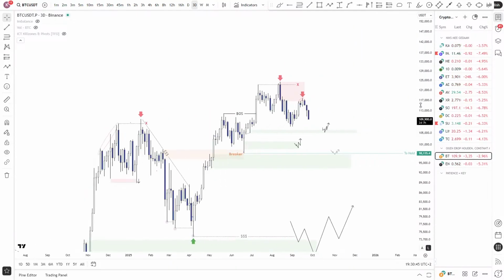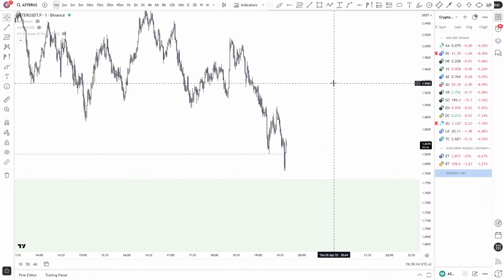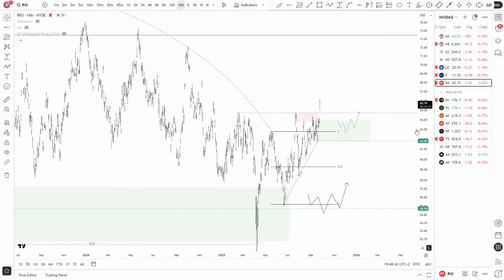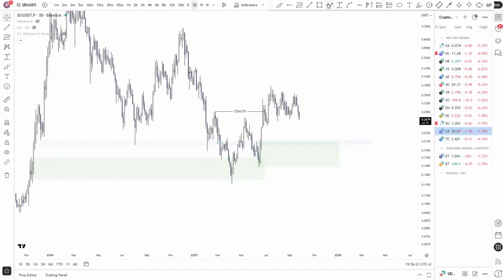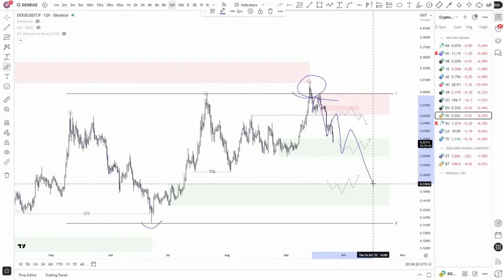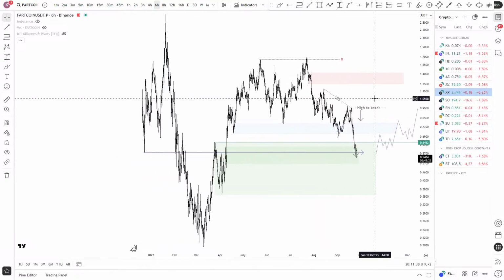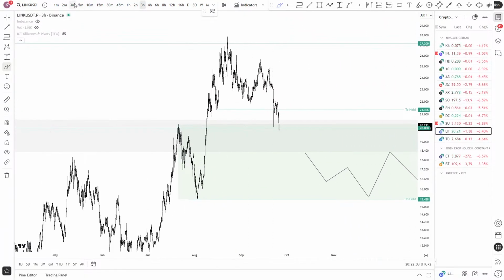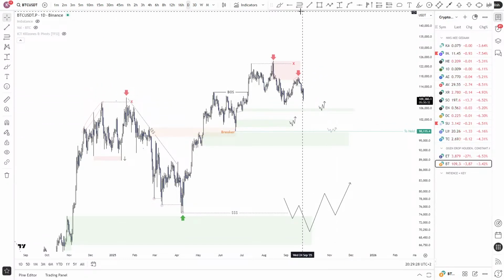🔴 LIVE Day Trading/analyzing - Crypto, NASDAQ & Stocks - Price Action Technical Analysis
Welcome to today’s 🔴 LIVE day trading and market analysis session!

We’ll be analyzing crypto, NASDAQ, and stocks in real time using price action technical analysis. The goal is to identify key levels, outline trading scenarios, and break down potential long and short opportunities across multiple markets.

Here’s what we’ll cover:
✅ Live crypto trading analysis and setups
✅ Day trading stocks with technical breakdowns
✅ NASDAQ price action — key support and resistance
✅ Clear, unbiased technical analysis you can learn from

Whether you’re focused on crypto trading, stock trading, or day trading across markets, this stream gives you a practical, educational look at how I approach the charts.